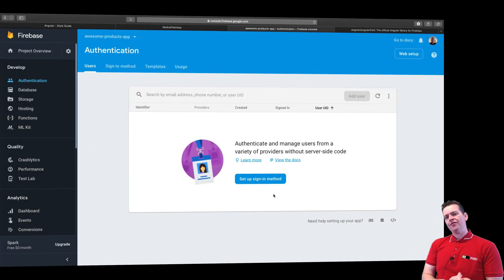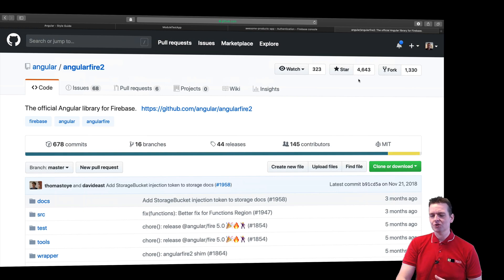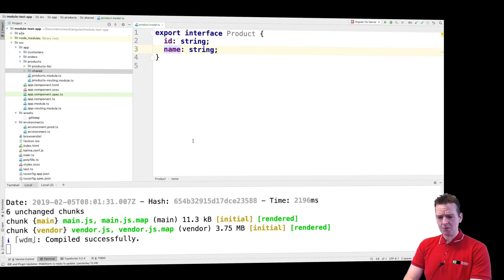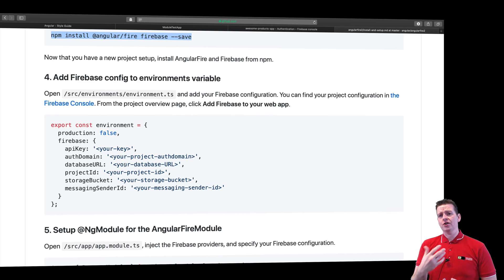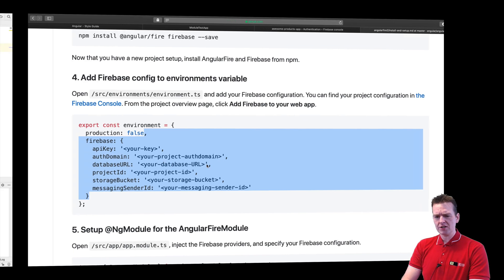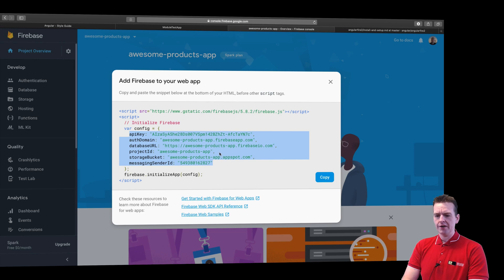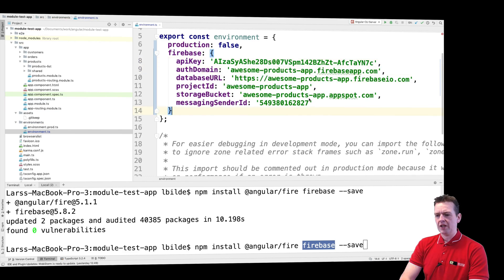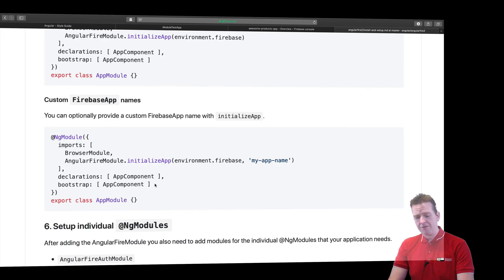Advanced Web Apps 2019 Angular | S1P12 | Angularfire2 to connect angular and firebase